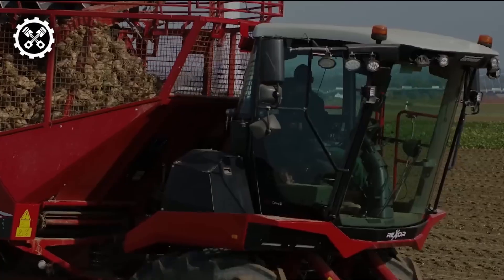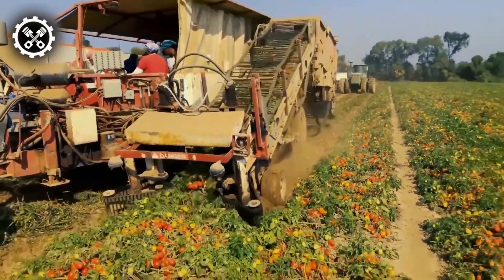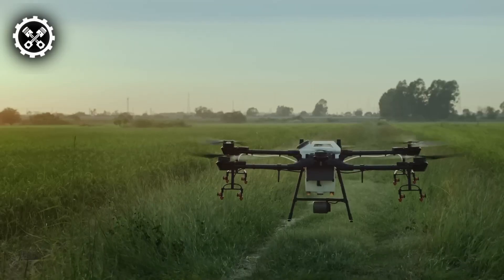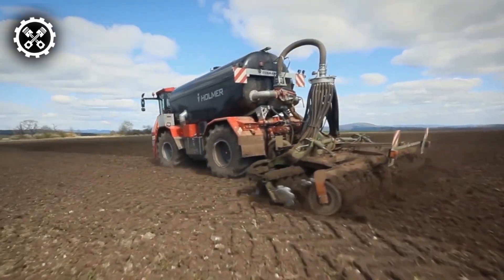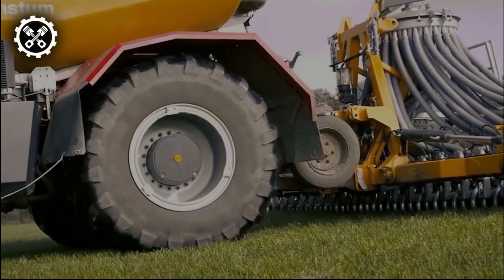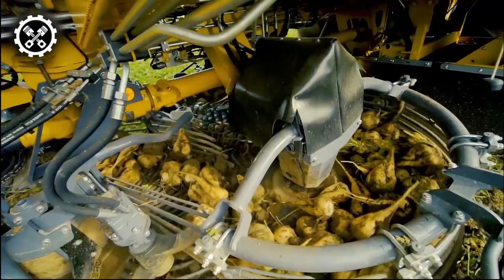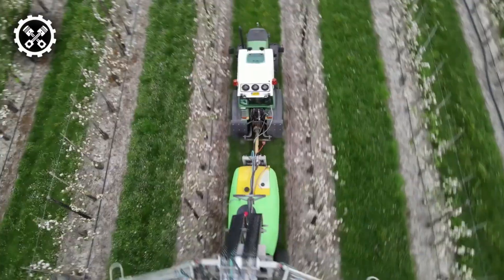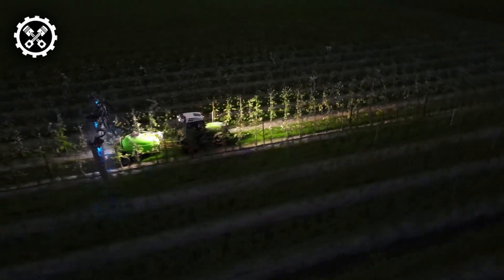80 Expensive Agriculture Farming Machines That Are Operating At Another Crazy Level